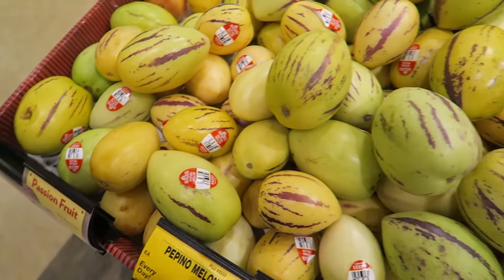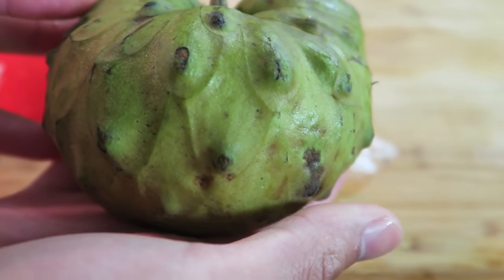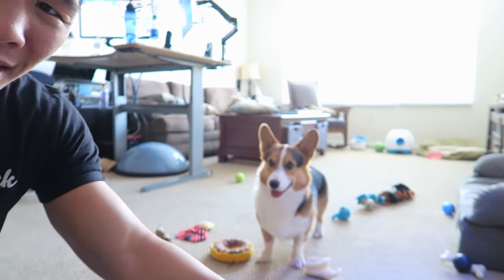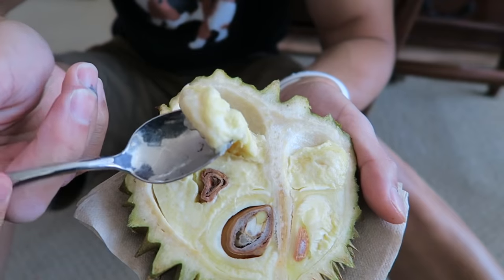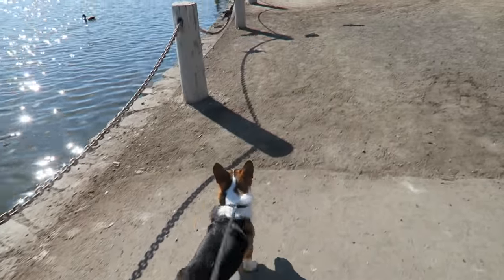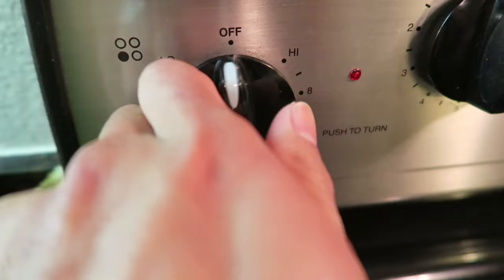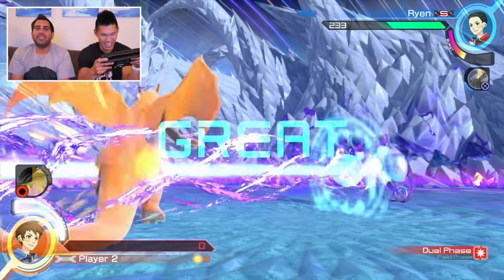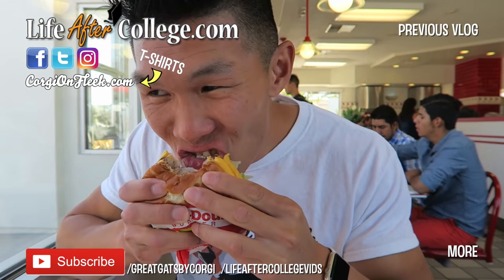COMPARING EXOTIC FRUITS From Around the WORLD - Life After College: Ep. 503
Corgi and I Compare Exotic Fruit TasteTest including Durian, Cherimoya, Dragon Fruit, Kiwano Melon, Pepino Melon, and Rambutan. ALSO We Go on a Hike to Baylands for Pokemon, Visit the YouTube Headquarters, Cook Dinner, and Play Pokken Tournament.

Send Us Mail:
VlogAfterCollege

- Taste Testing Exotic Fruit from Around the World
- Gatsby Corgi in his Comfy Cone
- Corgi Does Not Like Selena Gomez
- Grabbing Cherimoya, Pepino Melon, Kiwano Melon, and Dragonfruit from Safeway
- Going to the Lion Chinese Market to get Durian and Rambutan
- Grabbing a Boba Milk Tea
- Taste Testing Dragonfruit, Cherimoya, Pepino Melon, Kiwano Melon, and Rambutan with Gatsby the Corgi
- Going to the YouTube Headquarters for Lunch (Office Tour)
- Leg Workout in Strong Lift Wear
- Taste Testing Durian the King of the Fruits
- Frozen Lemonade to clear the Palette
- Trying to catch the Guerilla Crab in my Red Sea Max C-250 Saltwater Aquarium
- Gatsby's Car Seat and Dog bed is from Snoozer Pet Products
- Going on a Hike to the Baylands in the San Francisco Bay Area with a Corgi: Ducks, Pokemon Go, and Marshlands
- Grocery Shopping for Ground Beef
- Making Spaghetti with Meat Sauce for Dinner
- Kiwi Sneaker Cleaner to clean my shoes
- Dropping off the Durian,
- Playing Pokken Tournament on the Wii U with Shawnsecrets Chandelure vs Charizard
- Gatsby's Corgi Cone Allergy Update
- Corgi Tries to Play while in a cone SUPER FUNNY